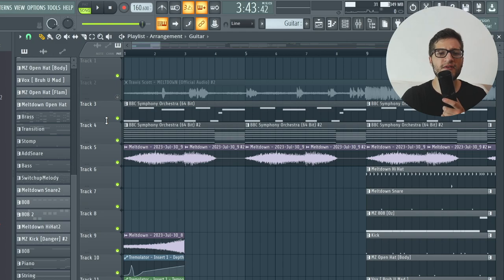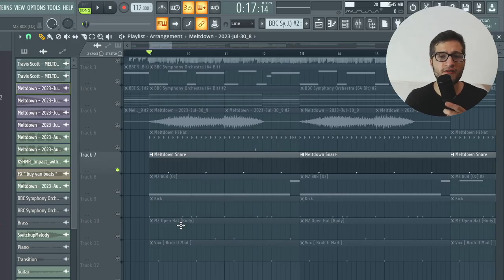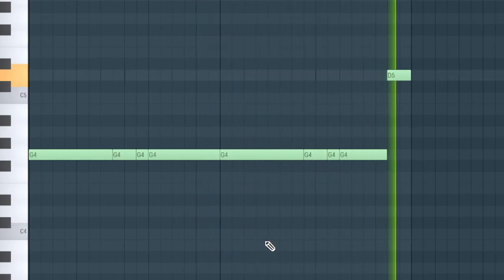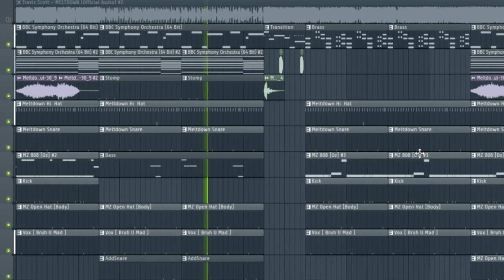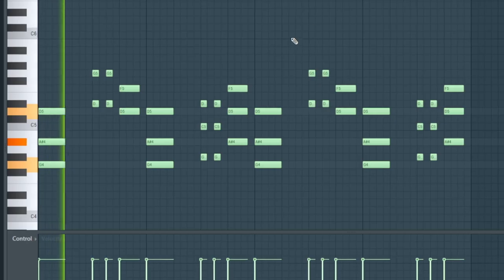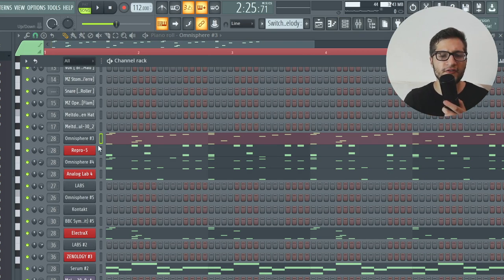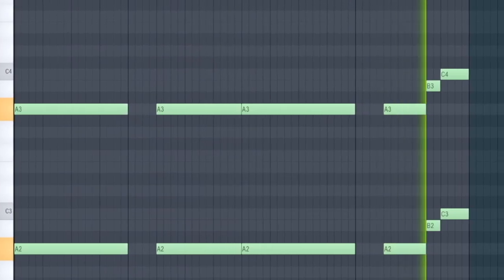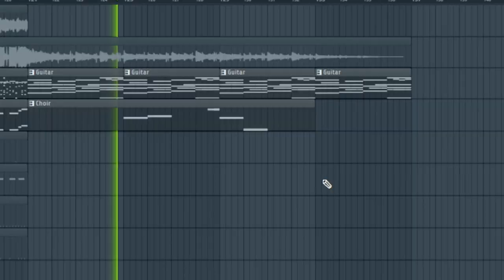(50% Accurate) How Meltdown by Travis Scott and Drake was made